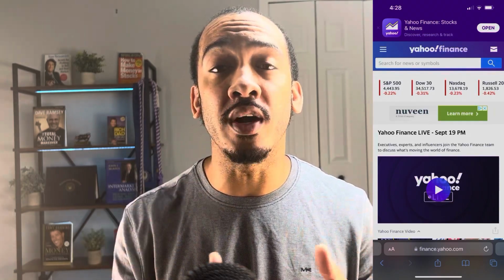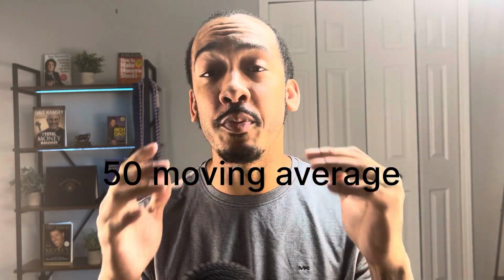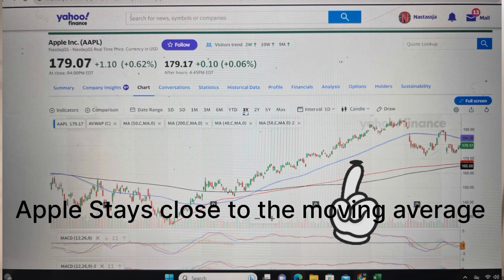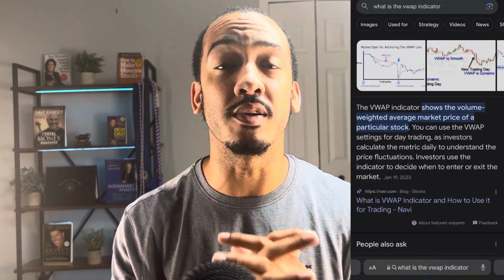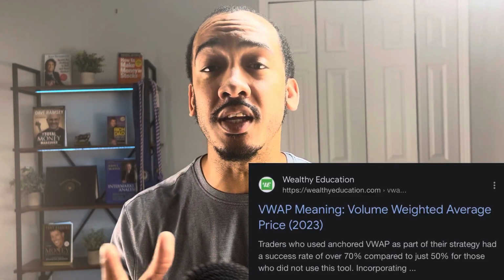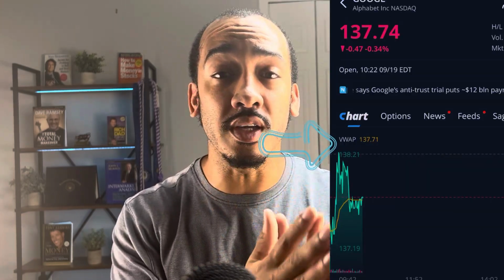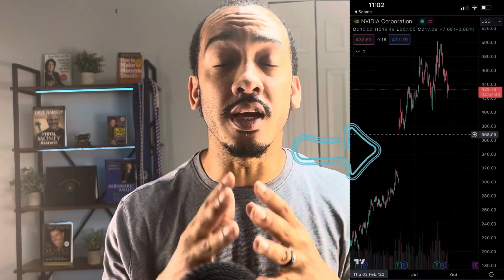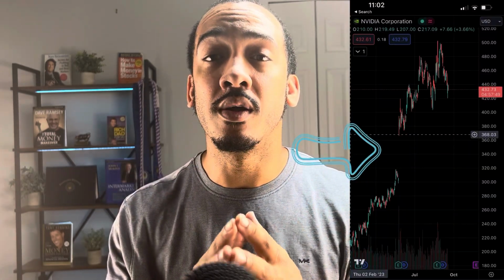Win 87% of your day trades (part 2)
Sign up for Robinhood with my link and we'll both pick our own gift stock 🎁 (free stocks)

(passive realestate investing)

I would like to invite you to open a Marcus Online Savings Account. You could get a Referral Bonus in addition to an already competitive rate. Terms apply. (compound interest savings account)

Earn $30 when you sign up for Greenlight today. Track spending, get paid with direct deposit, and earn up to 5% on Savings with the Greenlight debit card and app. (children bank account)